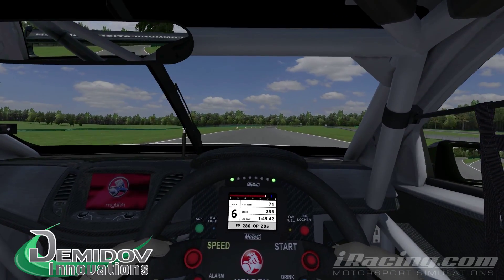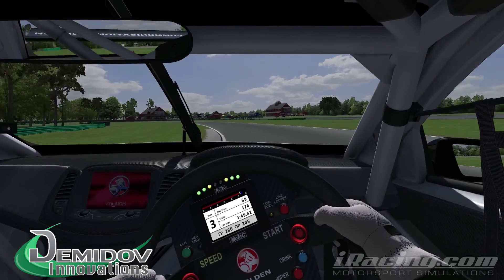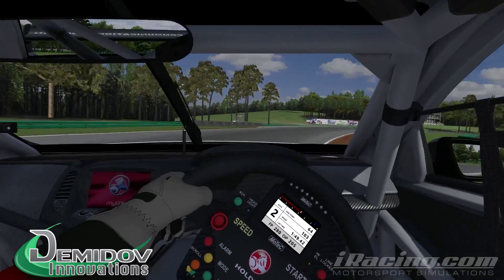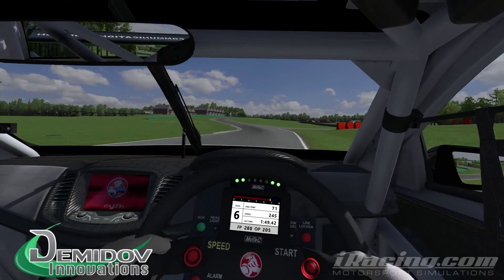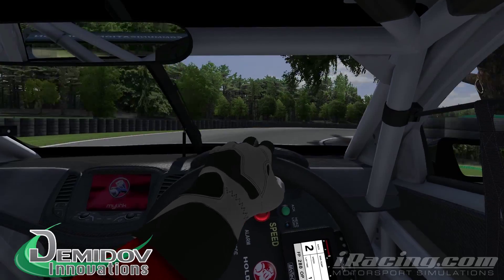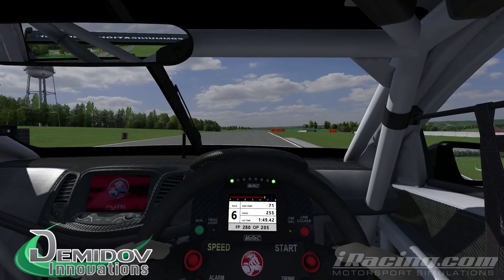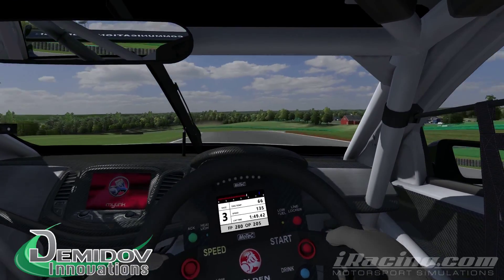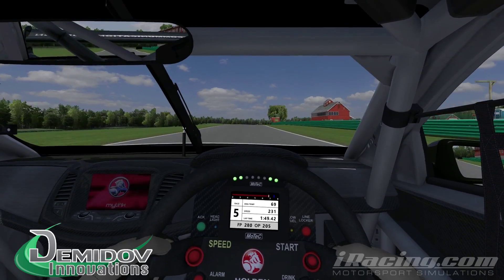Virginia Raceway Hotlap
Hey guys, here we go, late notice but hope this helps someone.